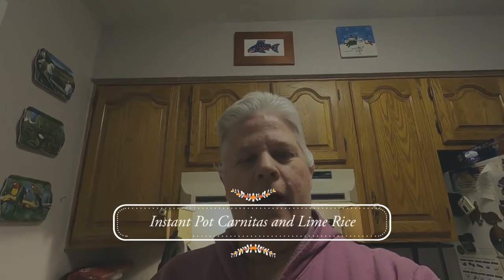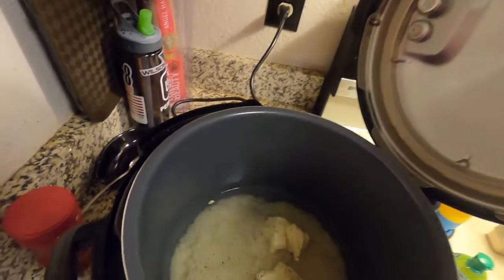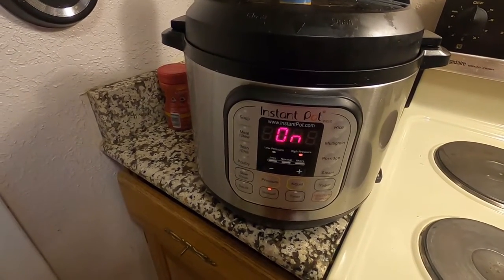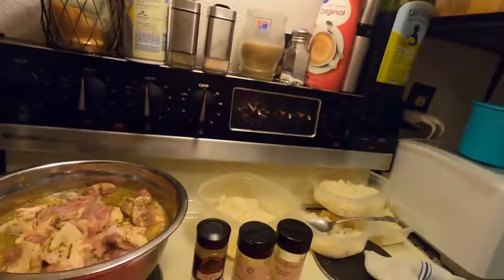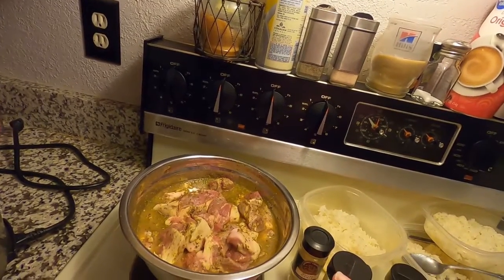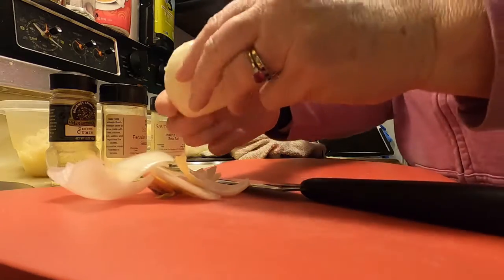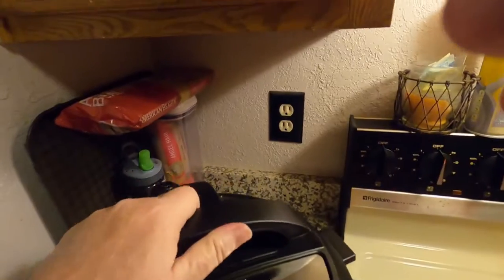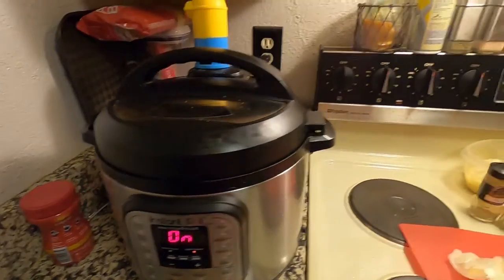Instant Pot Carnitas and Lime Rice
A quick video on making Lime Rice and then Carnitas in the same Instant Pot.